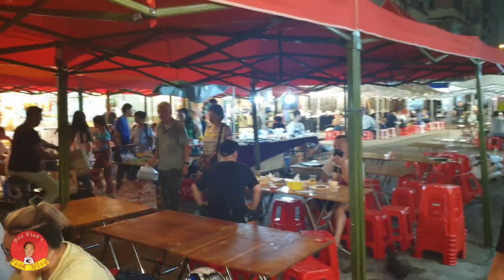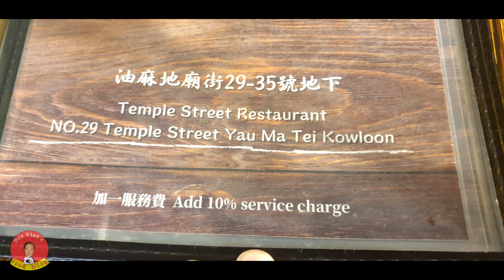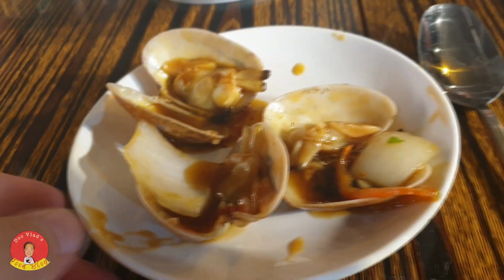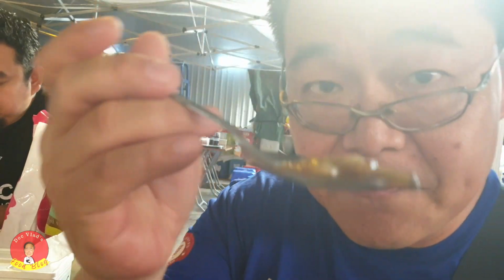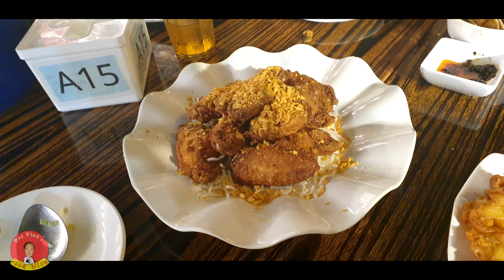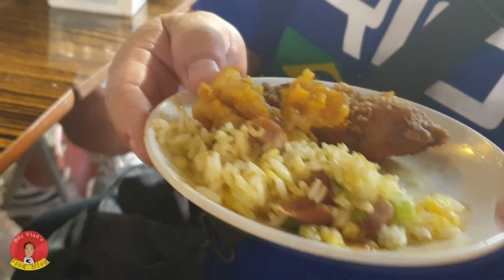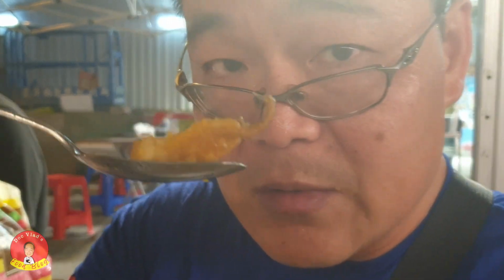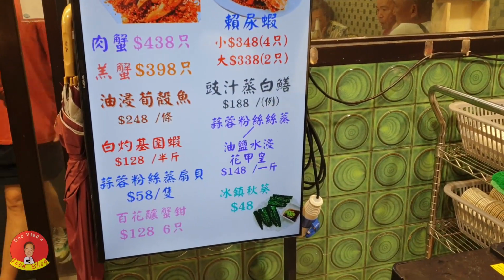The Hong Kong Chronicles! | Day Five: Late Night Snacks At TEMPLE STREET RESTAURANT!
Temple Street Restaurant